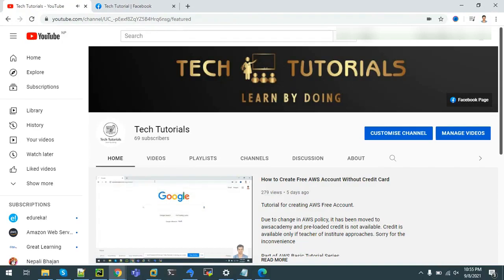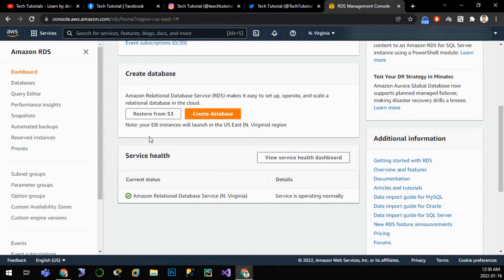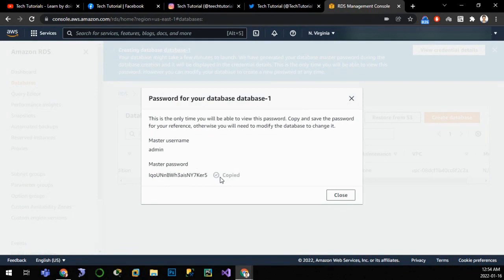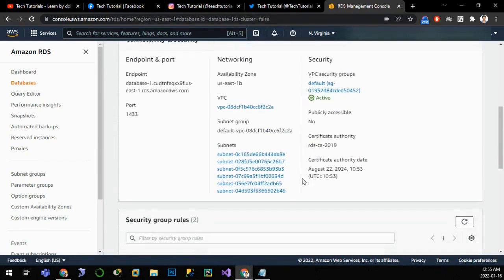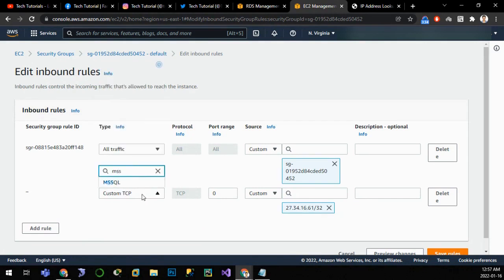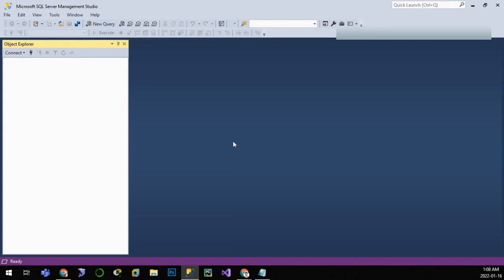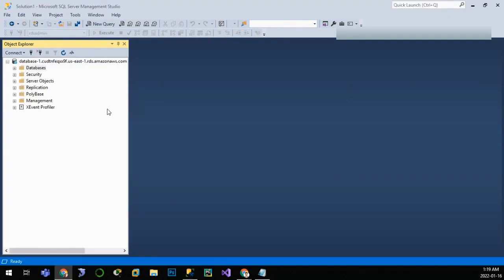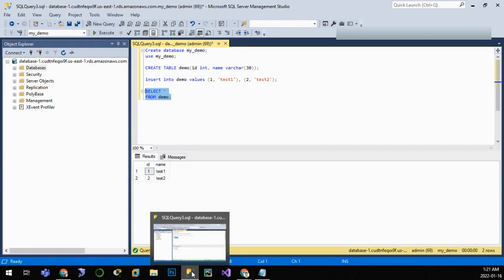How to create AWS RDS (Also test connection to it from local machine)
Project on creating and connecting database in AWS. We create Microsoft SQL Server database using RDS service and connect it by using SSMS client.

ABOUT
Tutorial helps to create MS-Server Database using RDS and connect to it using SSMS

Tutorial series will help for AWS cloud practitioner essentials certification.